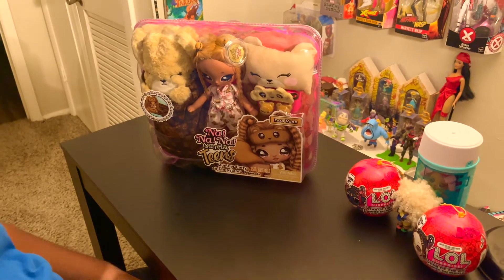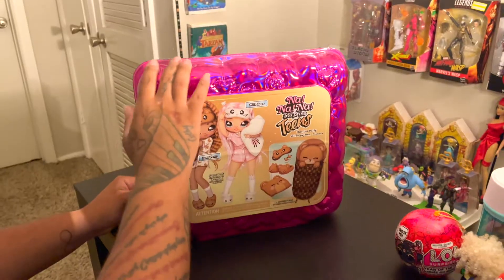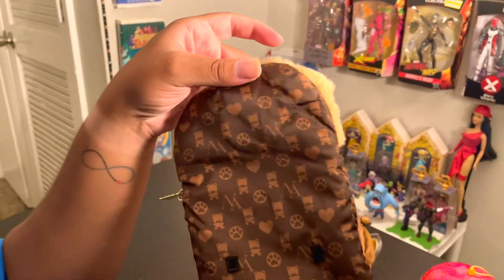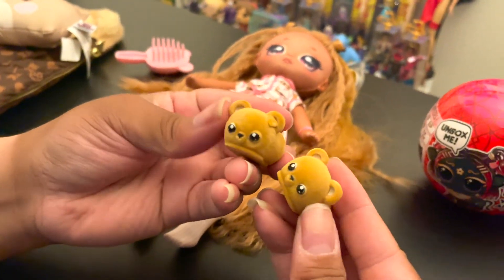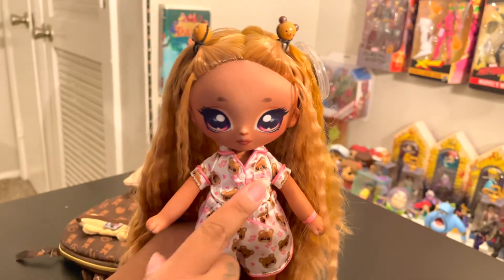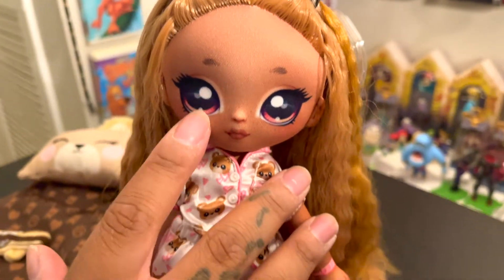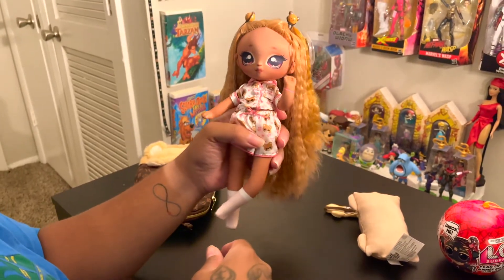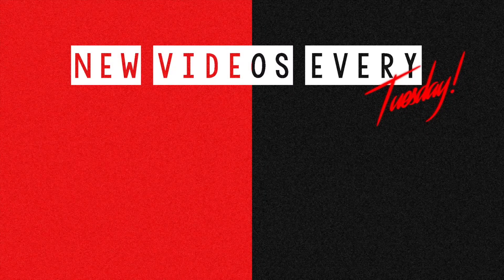NaNaNa Surprise Teens: Slumber Party Edition — Lara Vonn Review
Welcome to this week unboxing where we will be reviewing the NaNaNa Surprise Teens: Slumber Party Edition - Lara Vonn

Make sure you turn the post notification so you don't miss out on our new content.